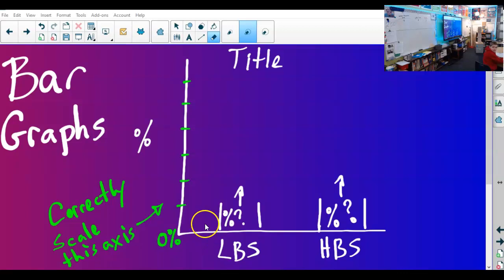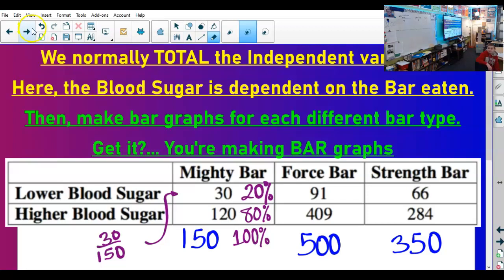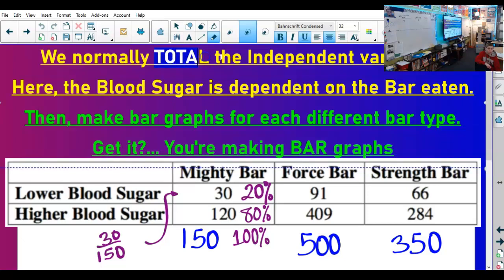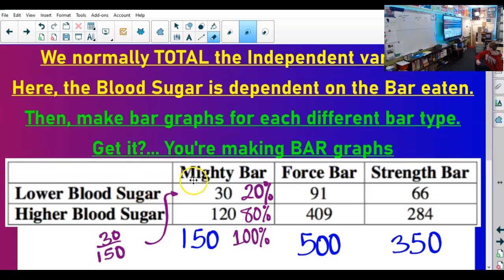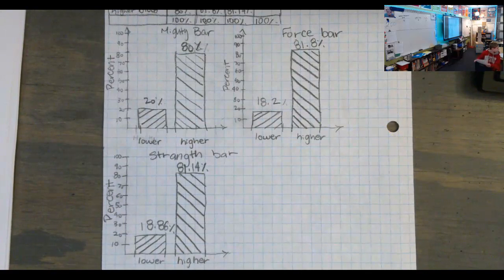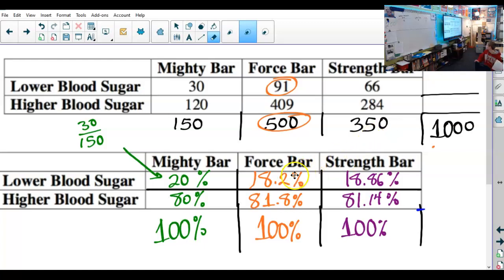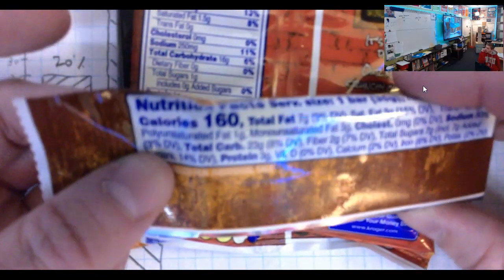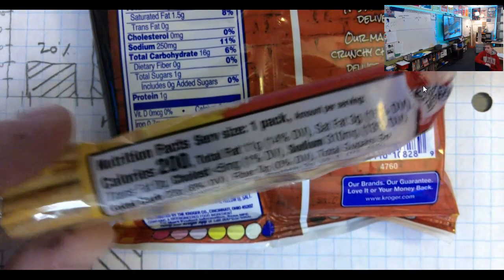3.23.23 - Acc. 7.8 - Finish 7.3.3, Start Jenga